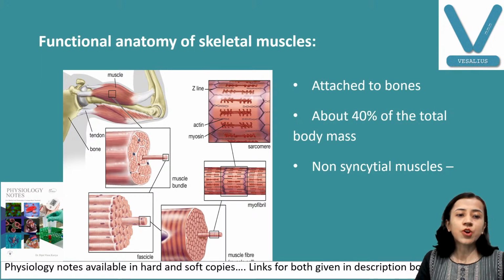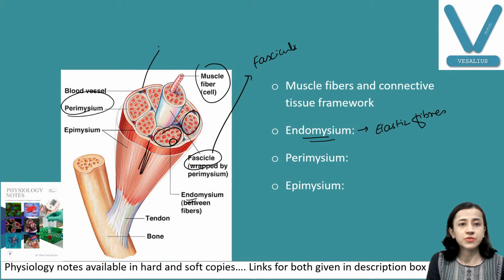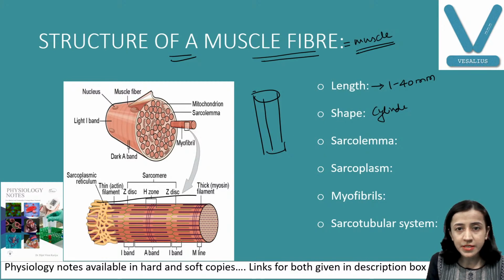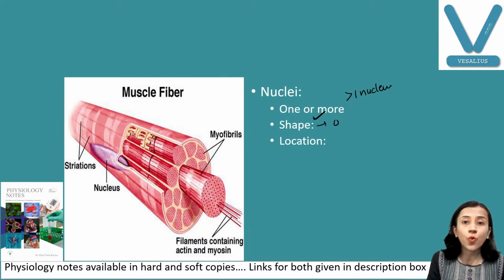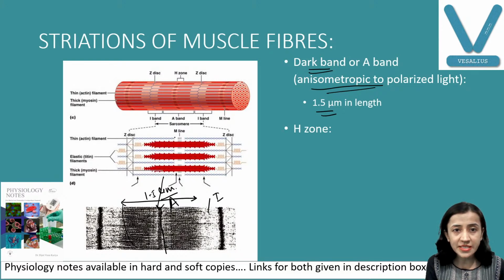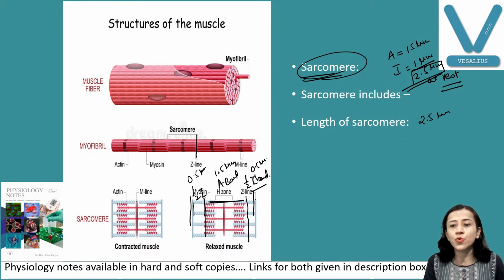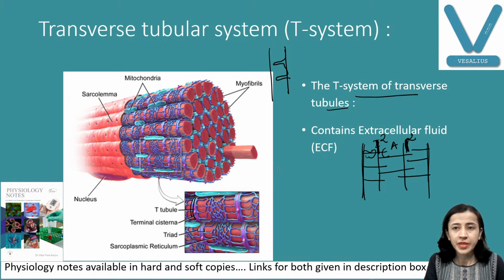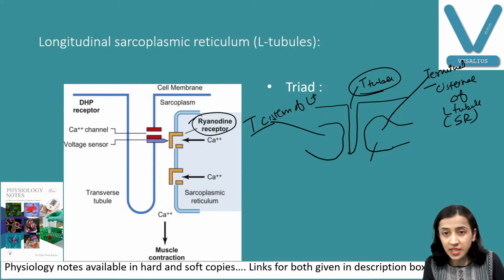Functional anatomy of skeletal muscle: